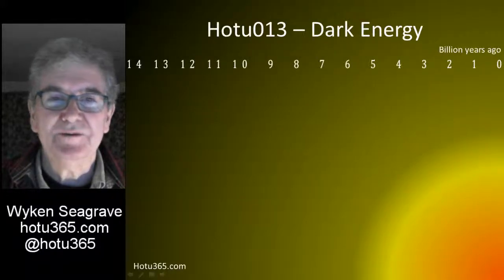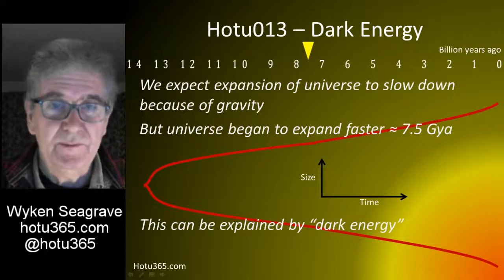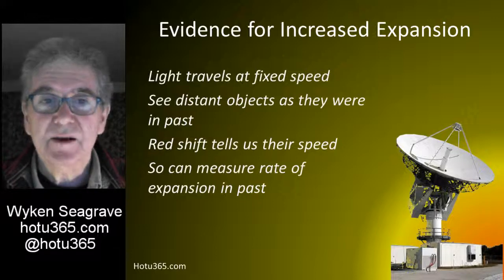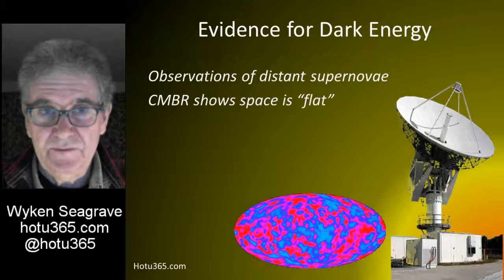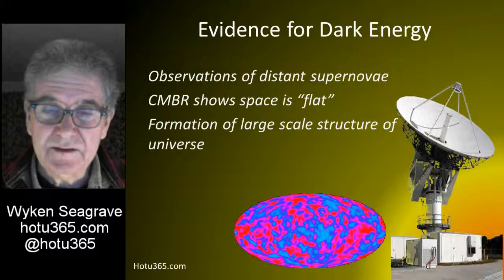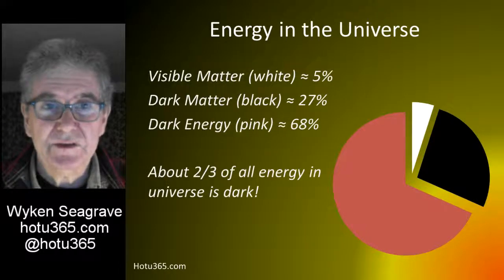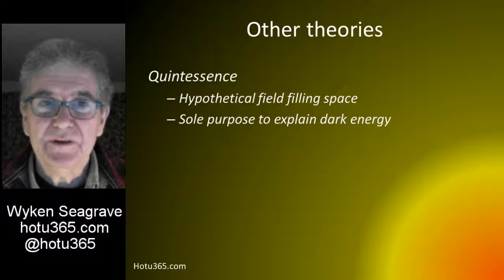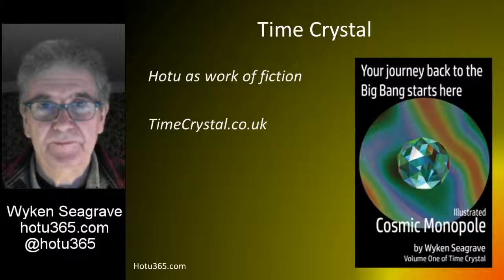Hotu013 Dark Energy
What is the evidence for Dark Energy and what might it consist of?